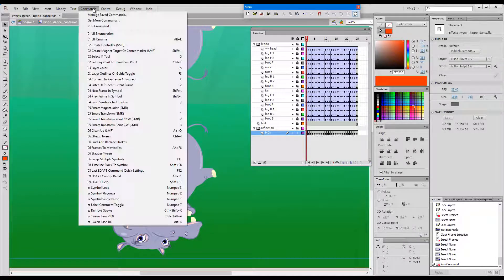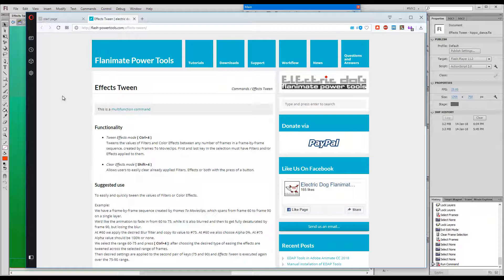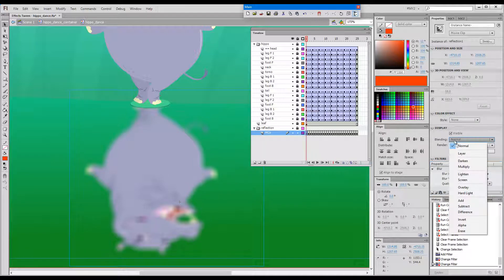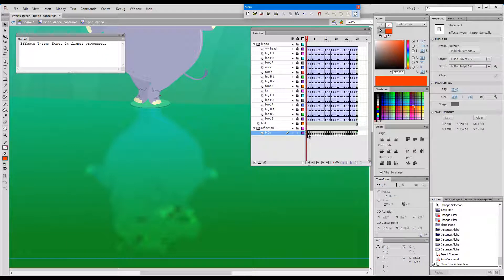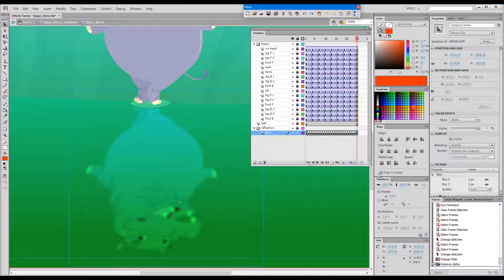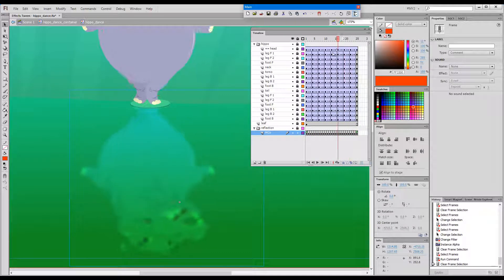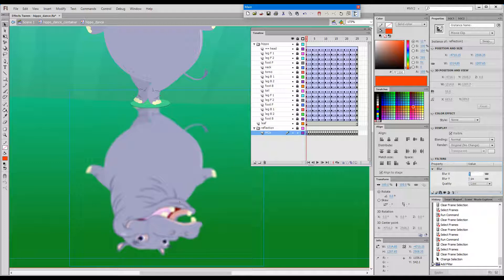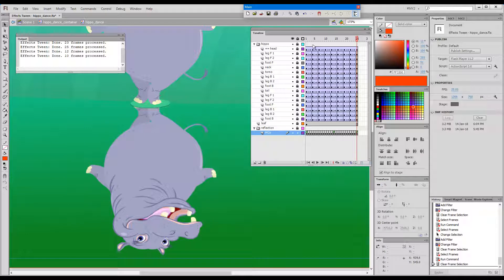EDAP Tools - Effects Tween